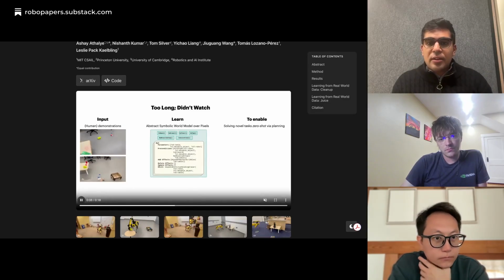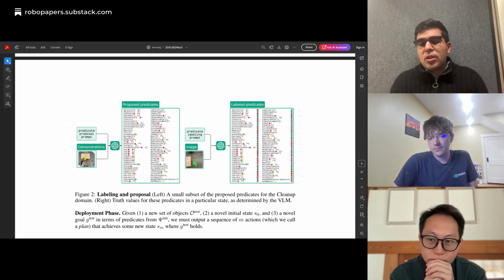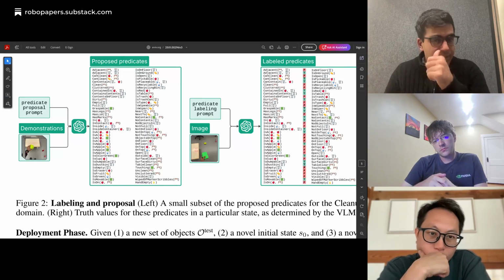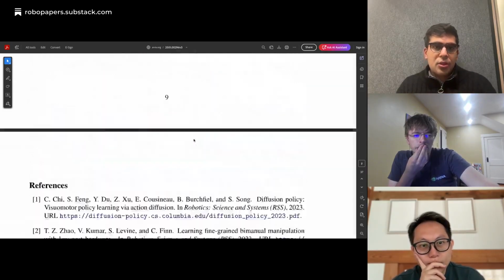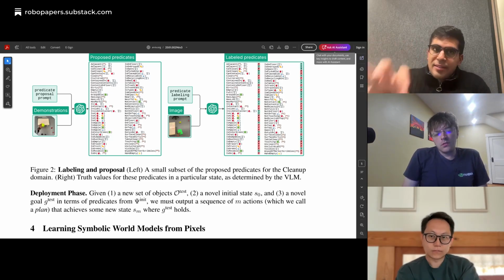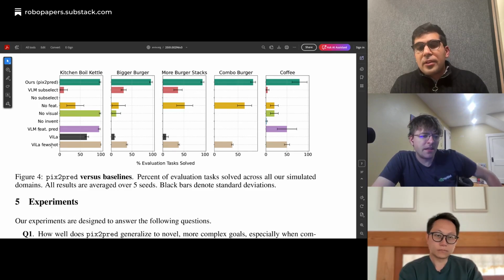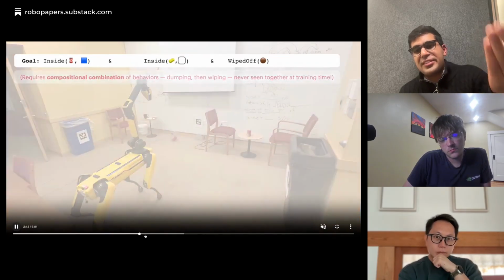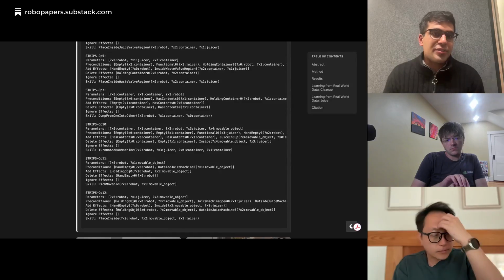Ep#44: From Pixels to Predicates: Learning Symbolic World Models via Pretrained Vision-Language Mod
With Nishanth Kumar